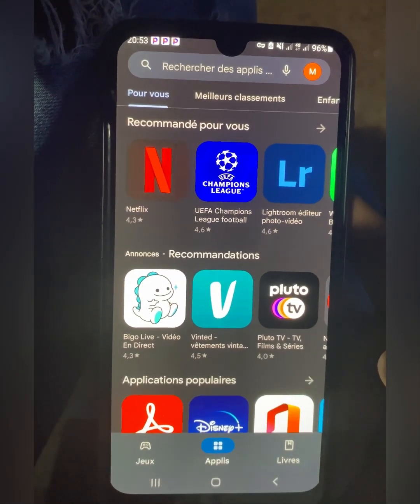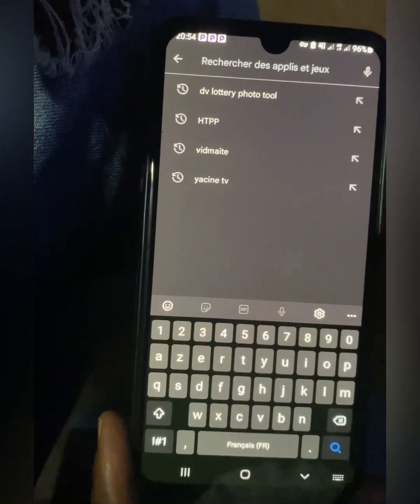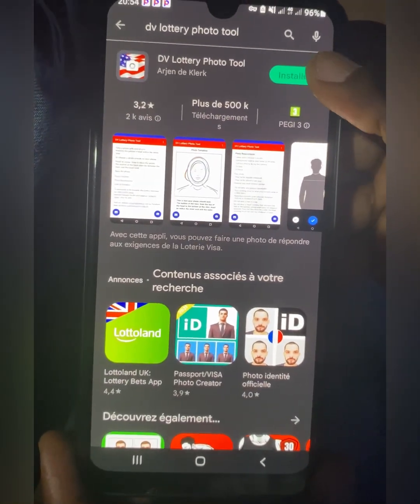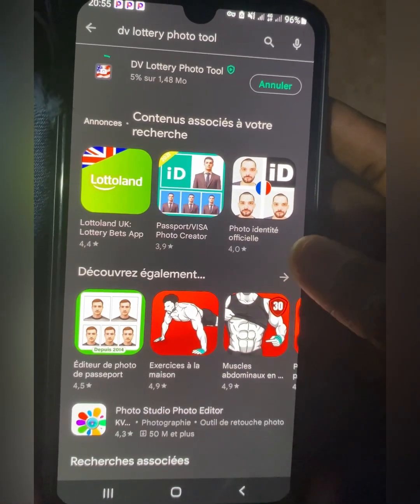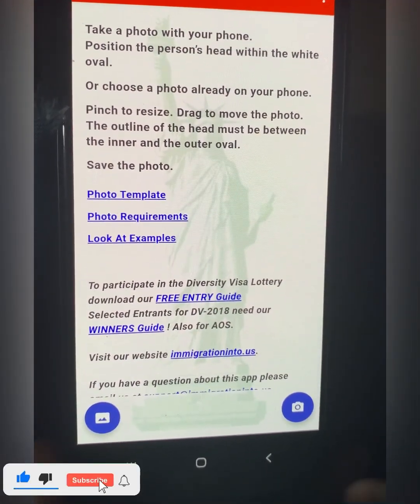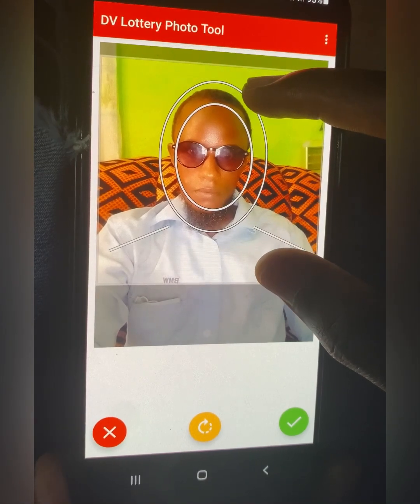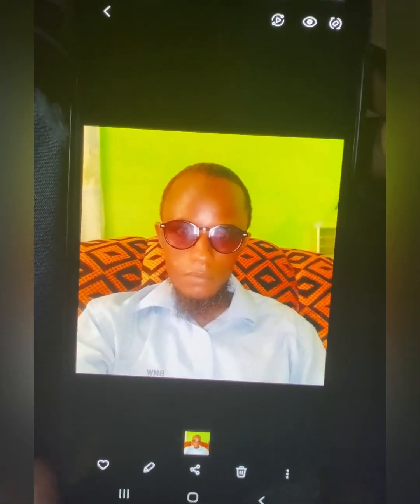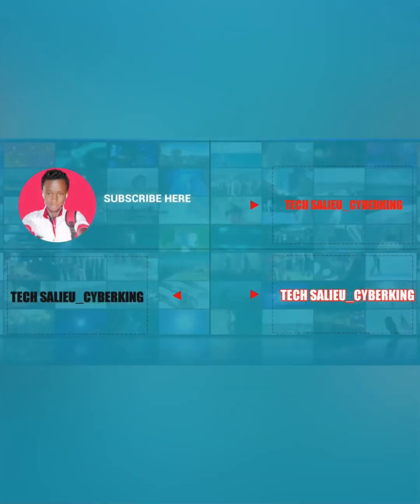How To Resize Your Dv Lottery Photo With Your Android Phone |600x600 (DV2024)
In this video, I’m gonna show you on how you can resize your dv lottery photo with with you Android phone to meet the exact requirement 600x600.

Link To Apply For the Green Card Lottery Program 👇🏾

How To Apply For  The Diversity Lottery As Family | Enter the Green Card Lottery Without a Passport 👇🏾

( Single Applicant )How To Apply For the Dv Lottery 2024 | Register For the Green Card Lottery Without a Passport (DV Lottery 2024) 👇🏾

How To Check If Your Dv Lottery

Hi!
I am Salieu! On this channel, you will find lot of mobile tips and tutorials. I have extensive mobile skills. I love mobile programming and I would like sharing my experiences with you.

🌎𝐓𝐚𝐤𝐢𝐧𝐠 𝐓𝐞𝐜𝐡𝐧𝐨𝐥𝐨𝐠𝐲 𝐓𝐨 𝐓𝐡𝐞 𝐍𝐞𝐱𝐭 𝐋𝐞𝐯𝐞𝐥 📲💻. 𝐂𝐚𝐭𝐜𝐡 𝐌𝐞 @